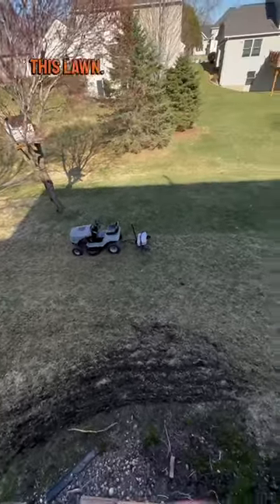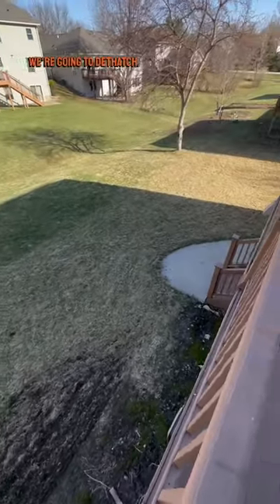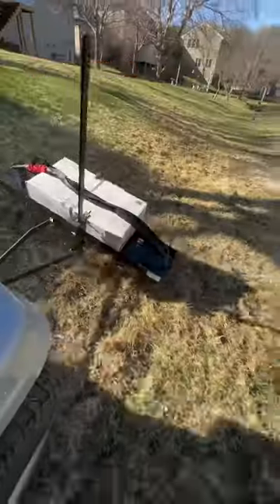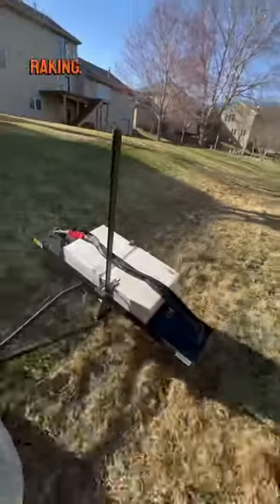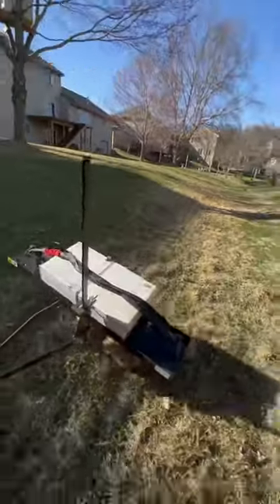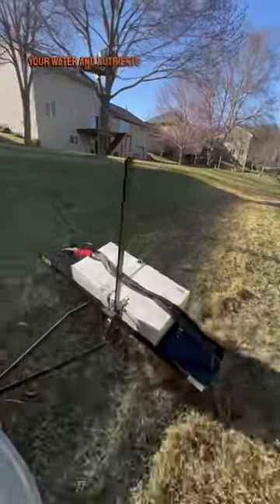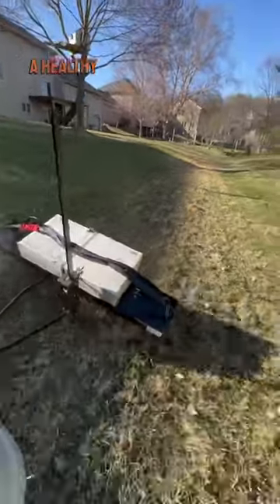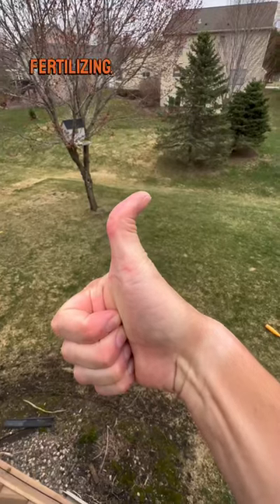Rehabbing My Lawn!